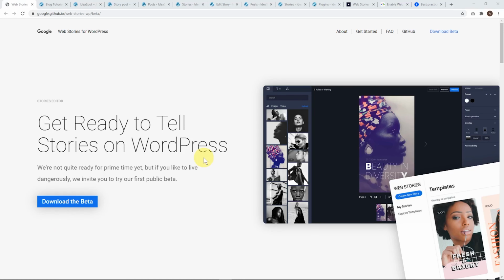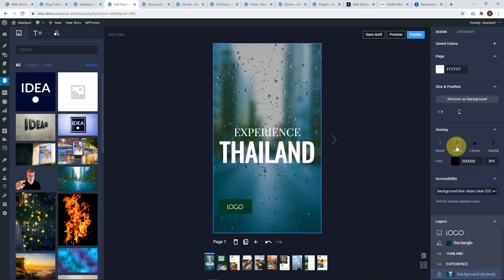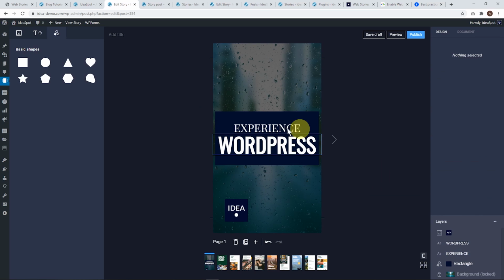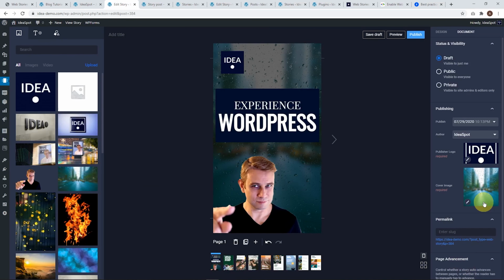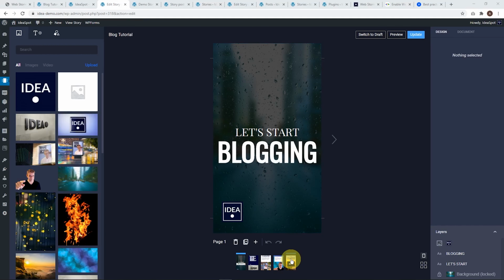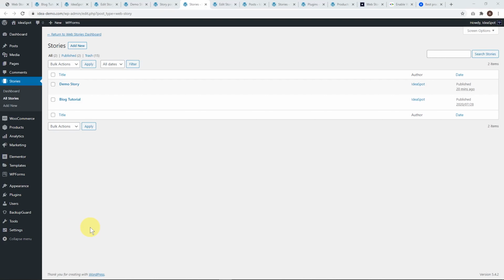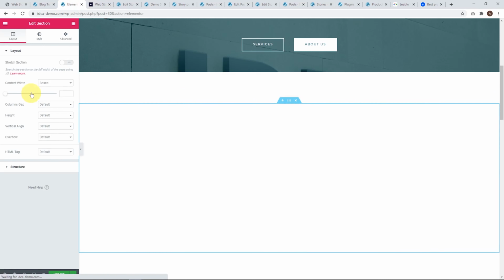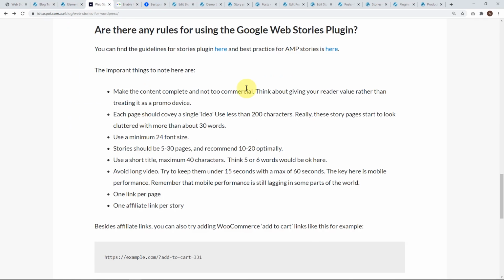Google Web Stories For WordPress (Easy) Tutorial for Elementor, Gutenberg and other Page Builders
You'll learn how to make web stories for WordPress in just a few minutes. Google web stories for WordPress look great on mobile devices and load fast.

You'll also find links to the web stories technical guidelines and best practice guidelines on our blog post in the link above.

You can get the Google Web Stories for WordPress plugin here that we used in the tutorial:

This could be a nice new way of getting a new source of traffic for your website.

Let's try making a few of these and see what happens to our search traffic when the offical version rolls out! It's hard to know how valuable these are going to be at the beta stage. However, I think it's worth adding these to our more popular pieces of content and seeing what happens. Will google web stories wordpress plugin bring us more traffic? We hope so :)

Video Timeline:

0:00 Introduction, Google Web Stories for WordPress plugin
1:01 Install the Web Stories for WordPress plugin Beta
1:40 Using a Web Stories Template & Editing
5:34 Links in stories, add to cart links
6:54 Embed a web story into a blog post
7:20 Embed a web story into an Elementor page (or other page builder)
7:58 Technical guidelines, rules and best practice (Important)
9:00 More blogging skills & tips

Thumbnail template designed by Freepik - Freepik.com